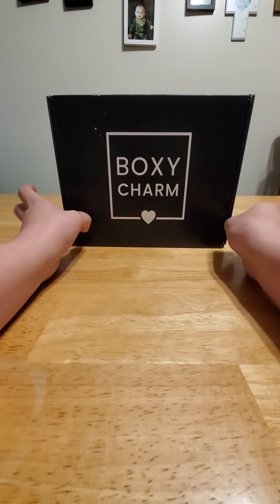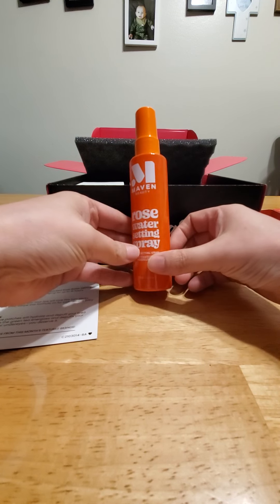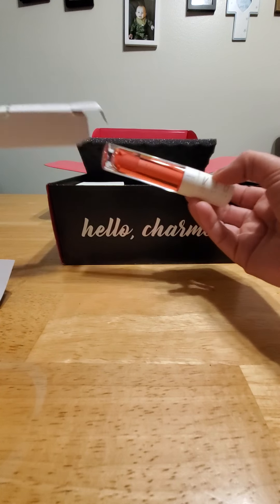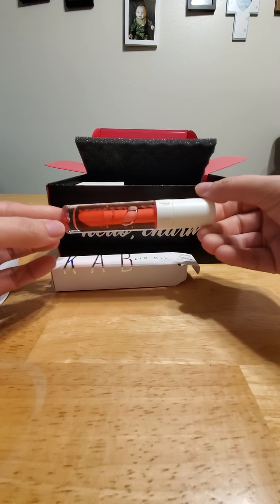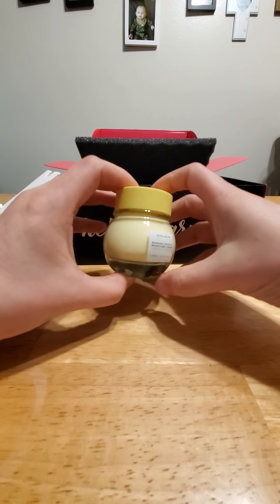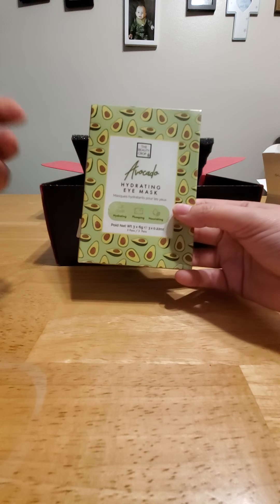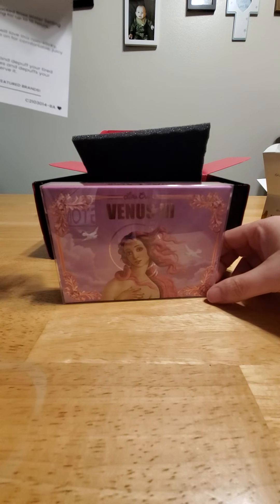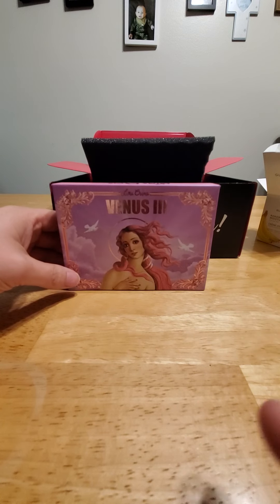March Boxy charm Box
I was so excited for this box, was hoping for brushes but got none. I am really looking forward to using the rose water setting spray.